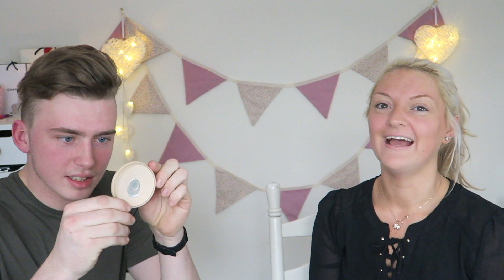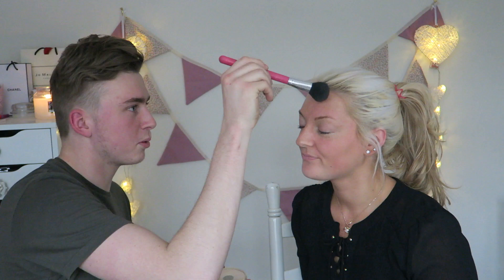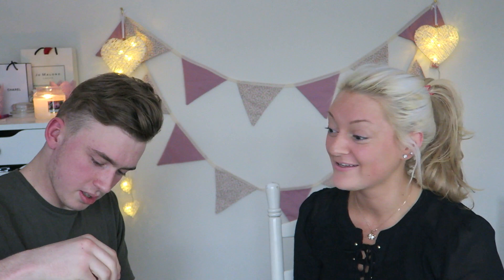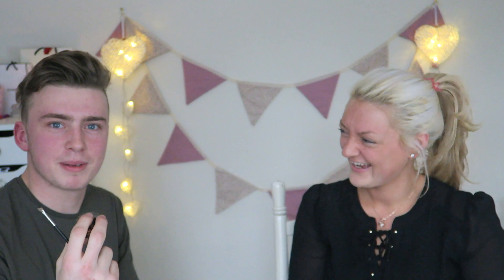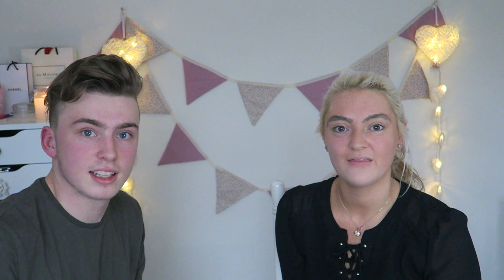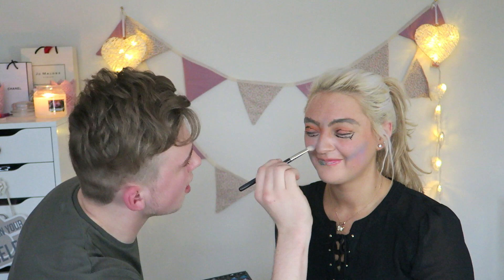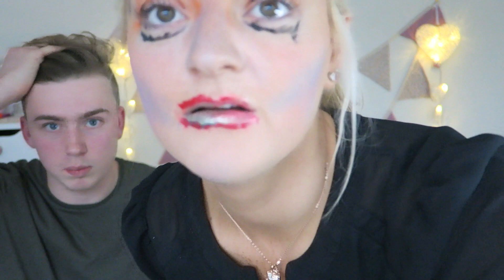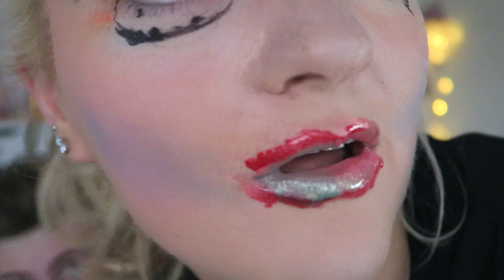COUSIN DOES MY MAKE UP! Ft. HARRY DEAN!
My Cousin Does My Make Up!

Add me on Snapchat for updates as they happen: @mrstcutler
I love to have you here! Here is where else to find me:
NEW! Add Me on Snapchat: mrstcutler
Periscope: Tilly Cutler